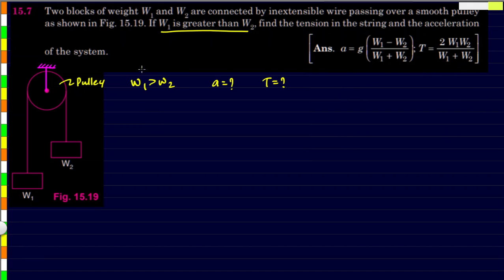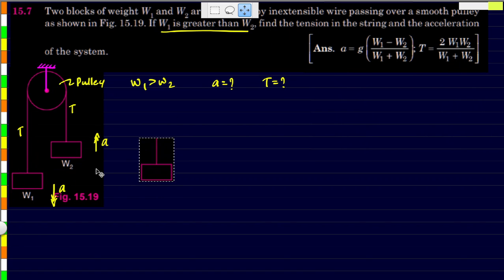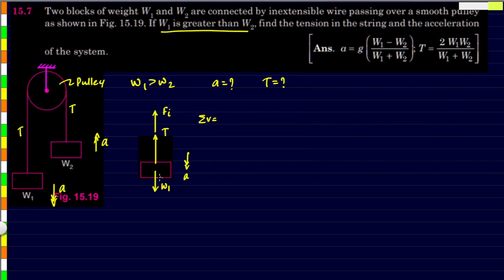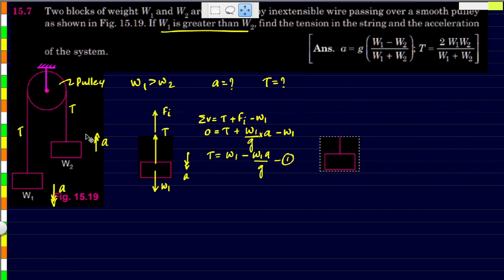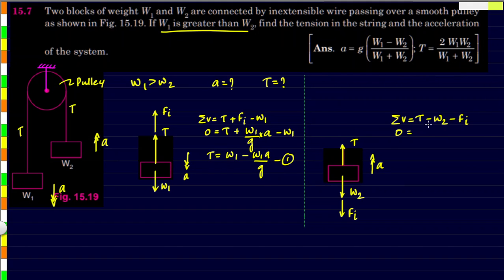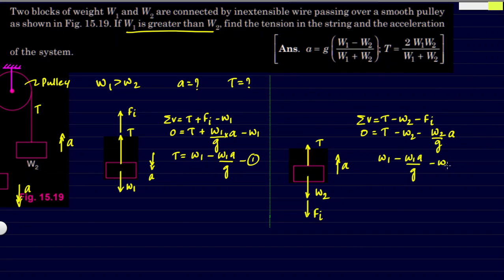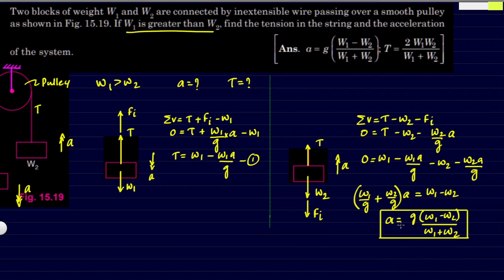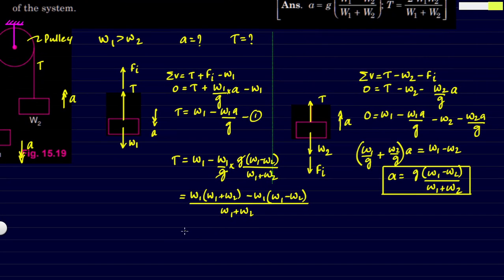How to find Acceleration & Tension in Blocks hanging from a pulley | Engg Mechanics - Kinetics